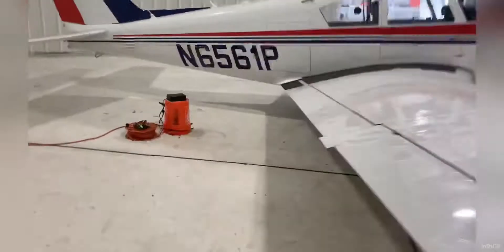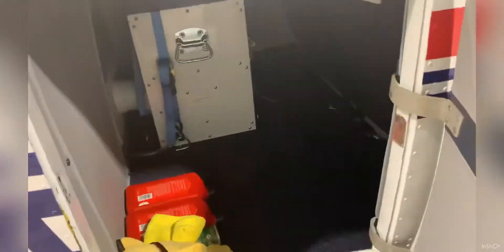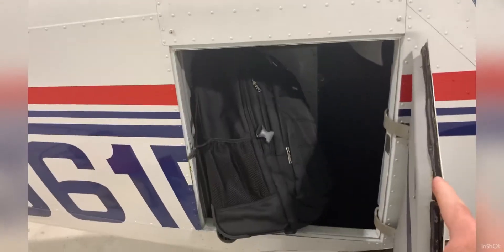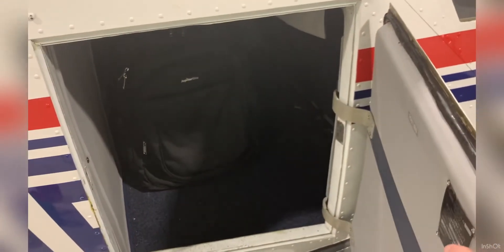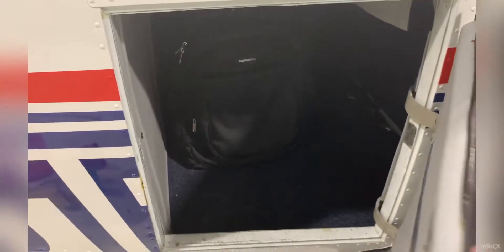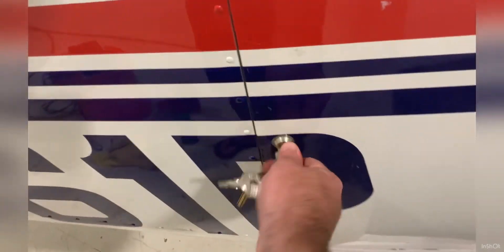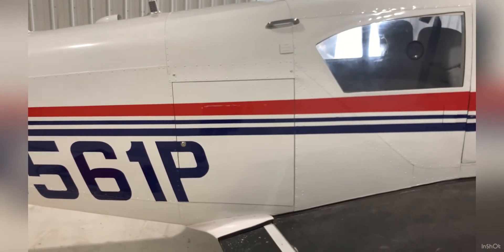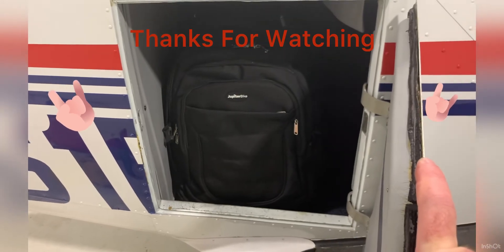Piper Comanche and JupiterBikes X2 in the Baggage Compartment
35lbs Each as seen.